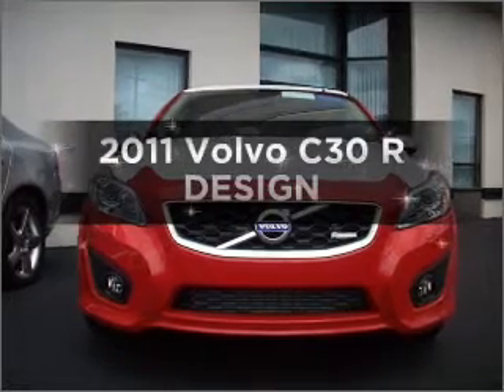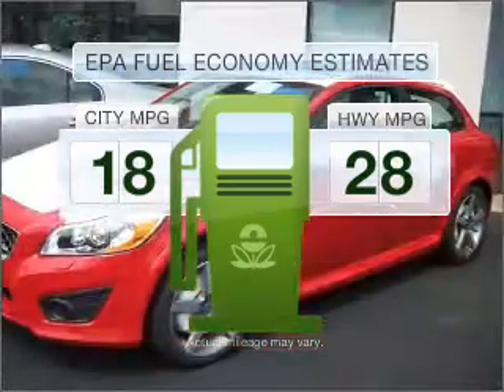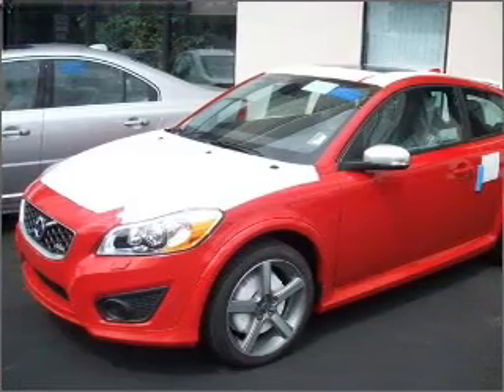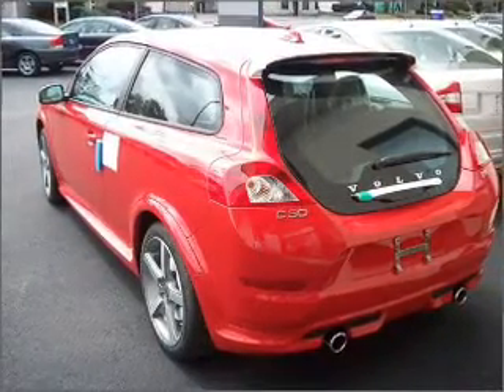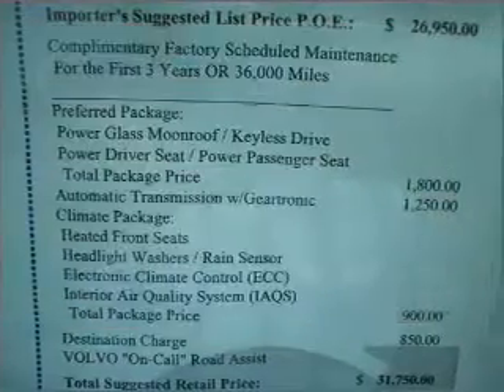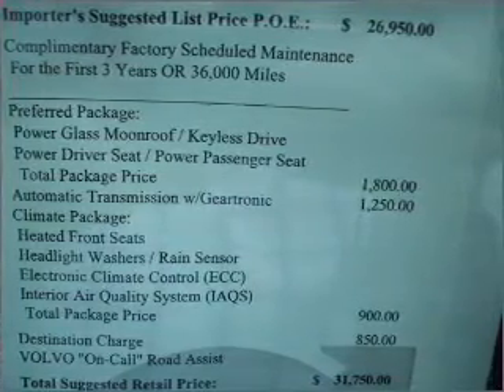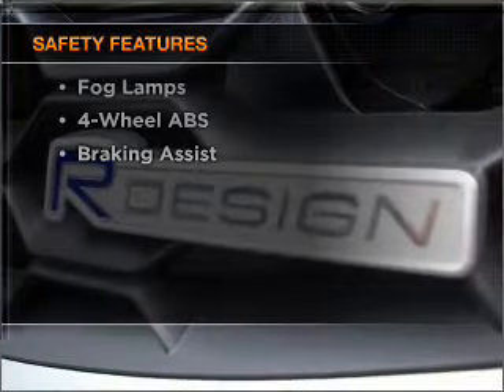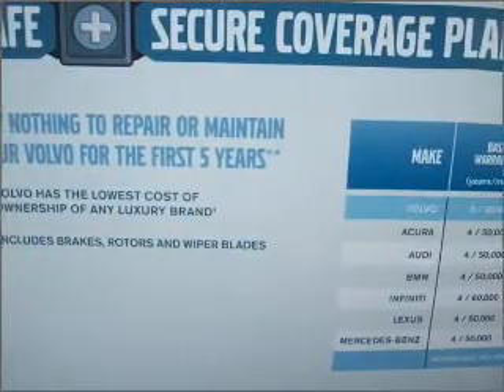2011 Volvo C30 - Syracuse NY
Year: 2011
Make: Volvo
Model: C30
Engine: 2.5 liter inline 5 cylinder 20 valve
Transmission: Automatic
Exterior: Passion Red
Miles: 10
Alan Byer Volvo